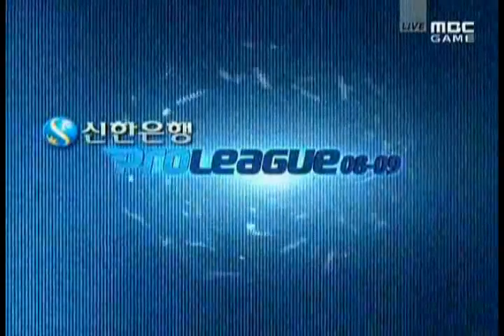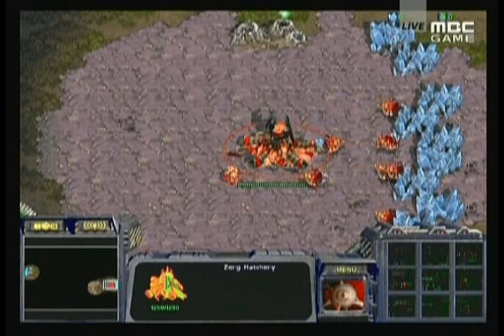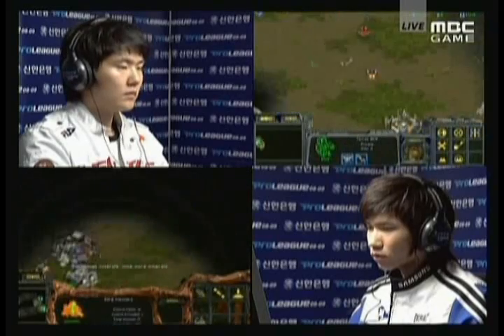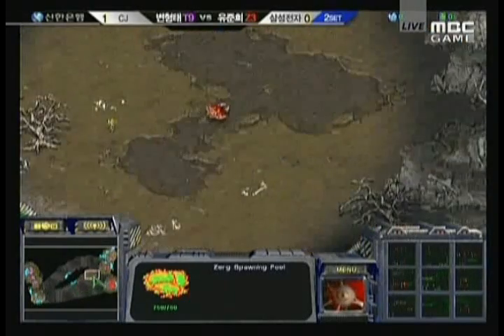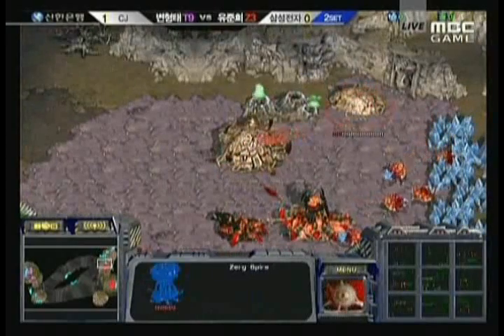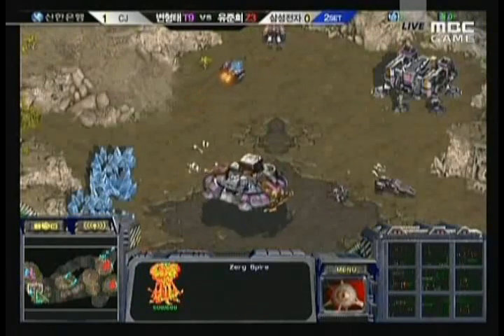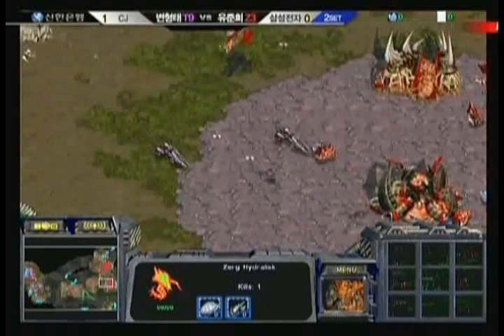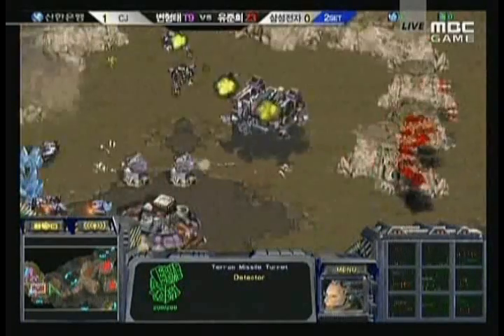Iris vs. JuNi @ CJ vs. Samsung Set 2 [1/2]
Shinhan Bank StarCraft Proleague Round 4

Iris - CJ Entus - terran (9, purple)
vs.
JuNi - Samsung Khan - zerg (3, red)

Map: Heartbreak Ridge